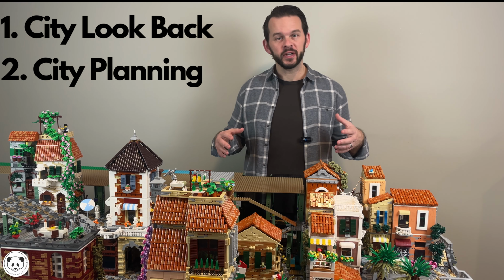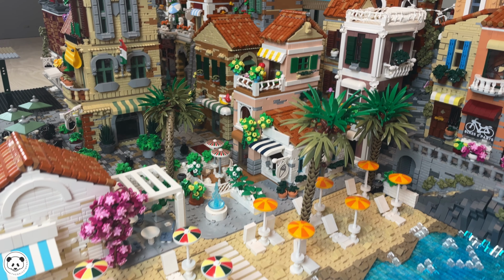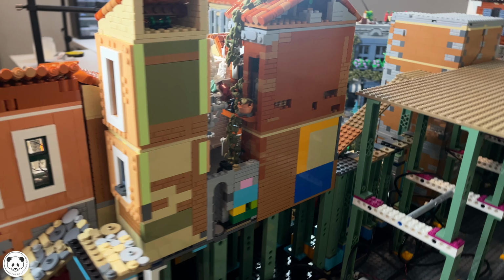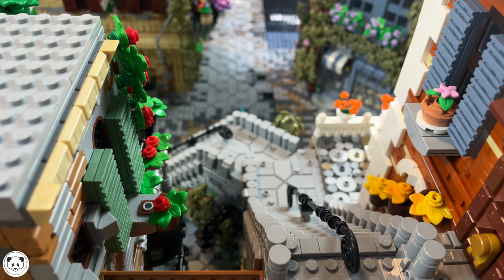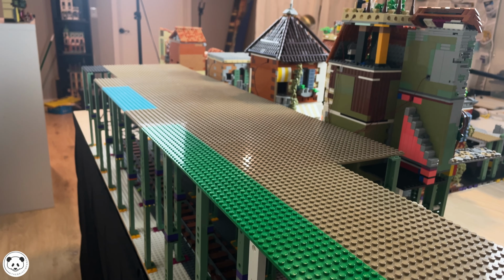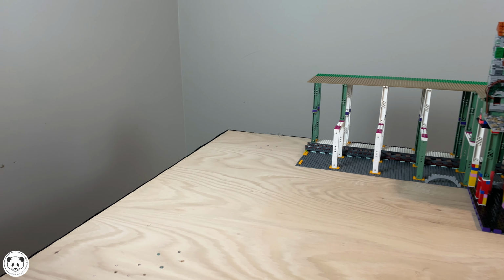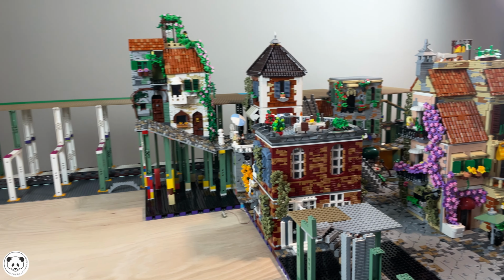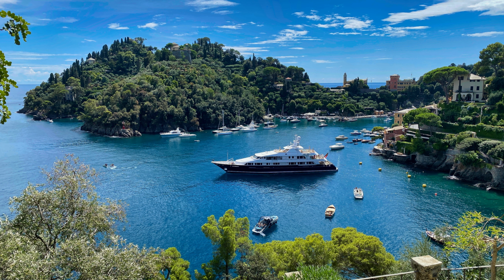7 Months Of Building + Future City Planning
✨In today’s video we are going to look back at the Lego city as it was seven months ago and then compare it to today! ✨

📝 We’re also going to talk about city planning and I will explain my vision for the rest of the Lego city! 👀

2️⃣ Questions for you:
✨What type of Lego-related content do you like to consume the most?
✨What do you want to see in the Lego City?

Thank you all so much for your support this year on YouTube! Happy New Years!!!